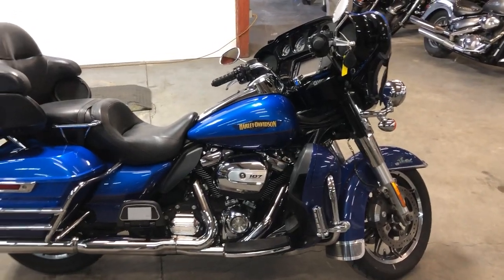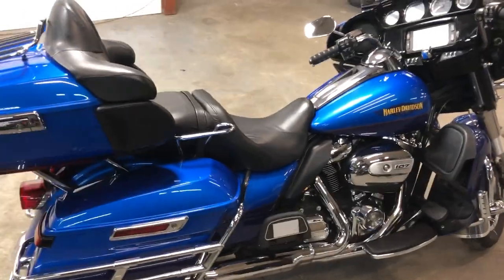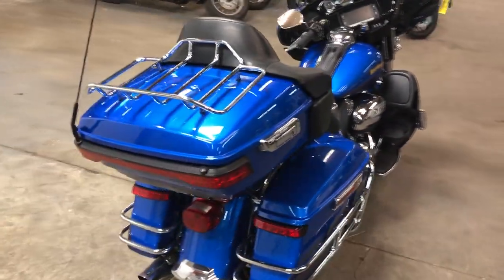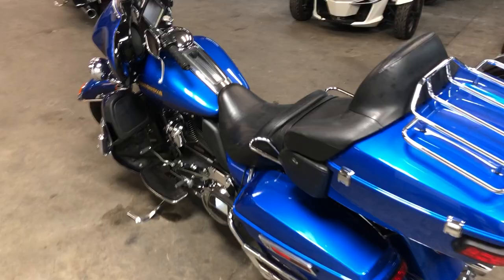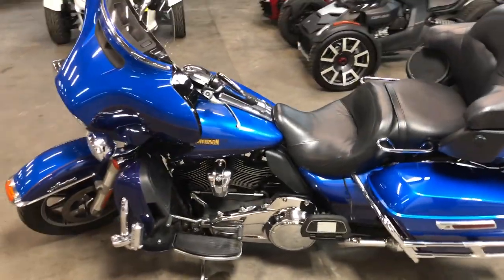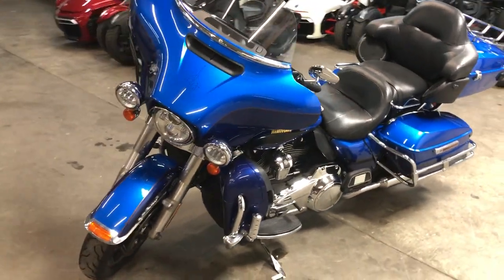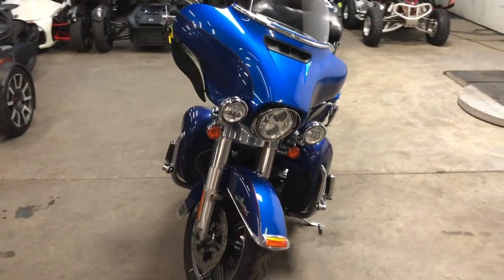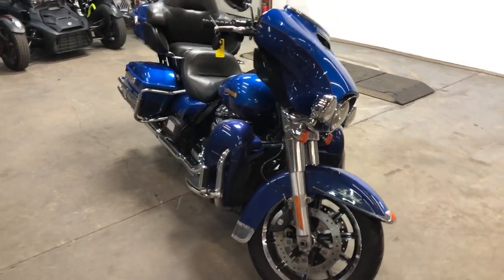USED 2017 HARLEY ULTRA LIMITED FOR SALE IN MI IN HARD-TO-FIND "BONNEVILLE BLUE"! U7093